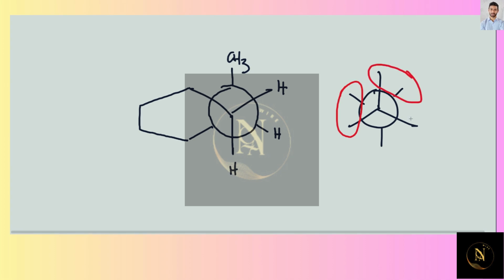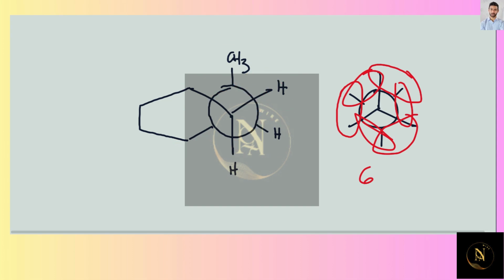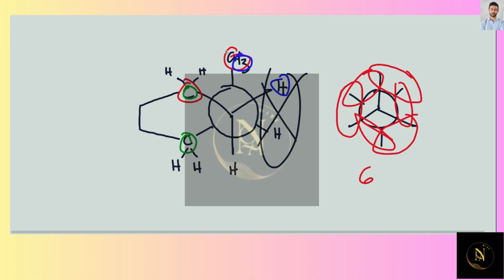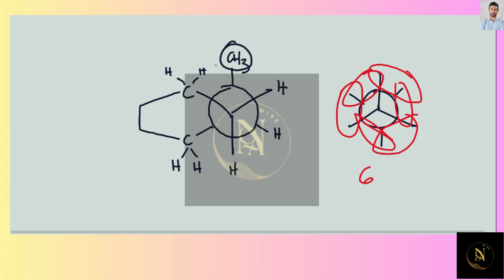[Chemistry] Click on the two groups that destabilize this conformation by steric strain It helps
[Chemistry] Click on the two groups that destabilize this conformation by steric strain. It helps to build a model of the molecule CH3 methylcyclohexane Recheck Next (5 of 5) 2nd attempt Incorrect